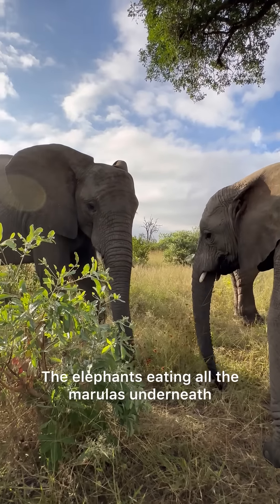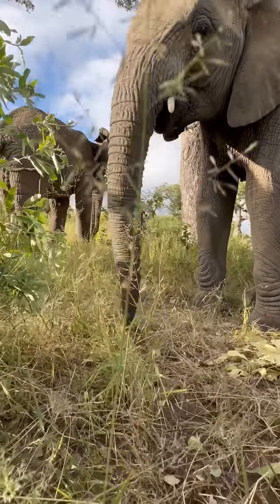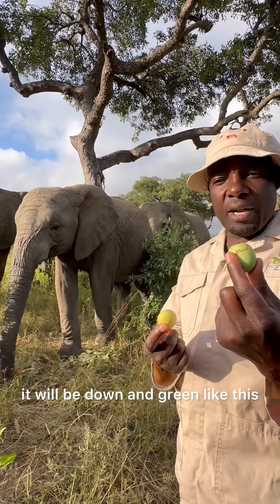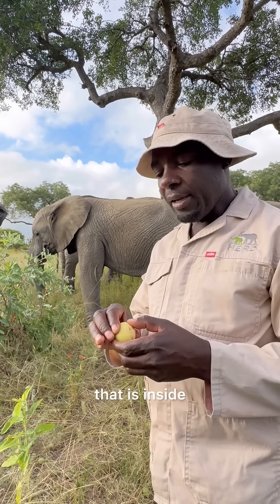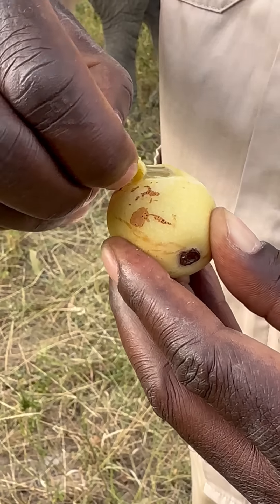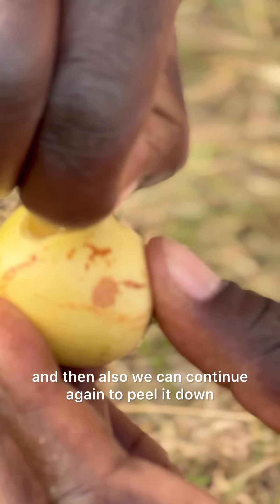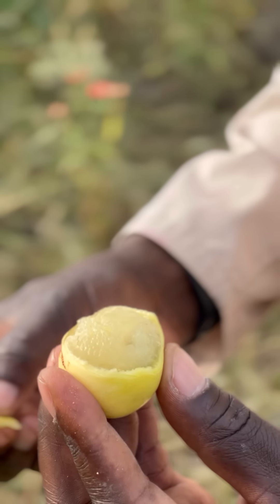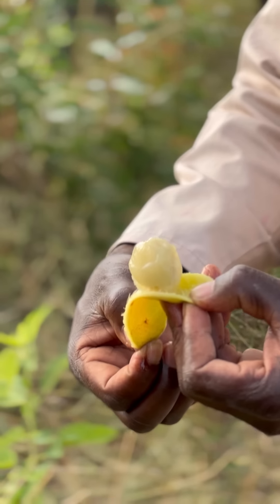Marula Lessons with Elephant Carer, Owen & the Herd 🐘🍈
Marulas are also great treats for us humans… eaten when ripe as is or as a jam or in dishes. Marulas are high in vitamin C and provide a source of energy.

The African marula tree (Sclerocarya birrea) is a tree of great beauty and value. The fruit, bark and leaves are eaten by animal and man alike both for nutrition and for their medicinal properties. The fruit is consumed in vast amounts between December and March by many animals, such as the African elephant, and the seeds are eaten and ‘saved for later’ by rodents, both of whom repay the annual feast by spreading the seeds far and wide. The bark of the marula tree – also known as the elephant tree – contains helpful antihistamines… It has been a traditional African healing practice to steep the bark in hot water and inhale the steam, to take advantage of these allergy-relieving properties, for thousands of years before the western world “discovered” antihistamines.